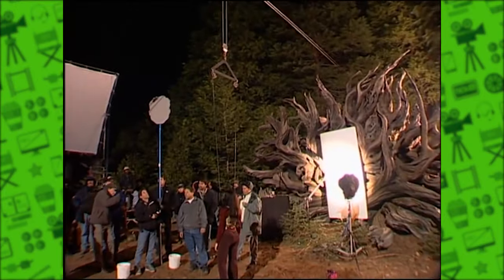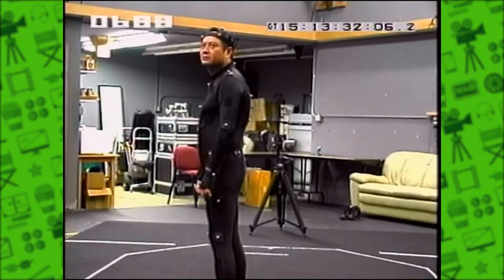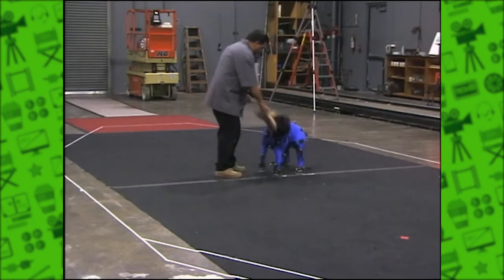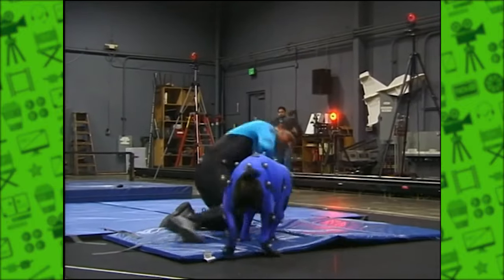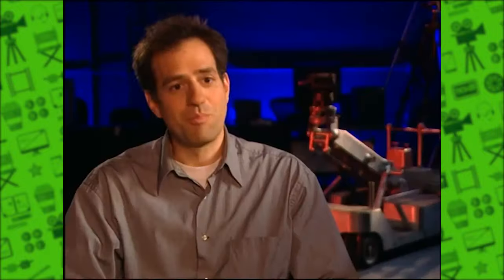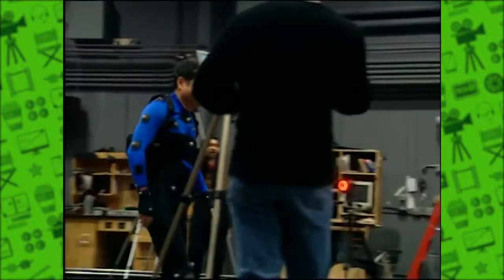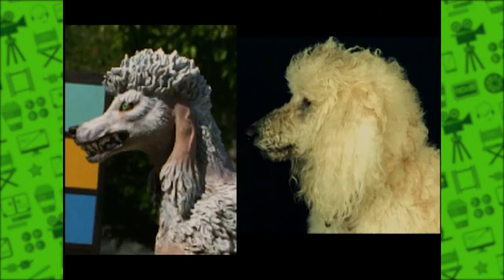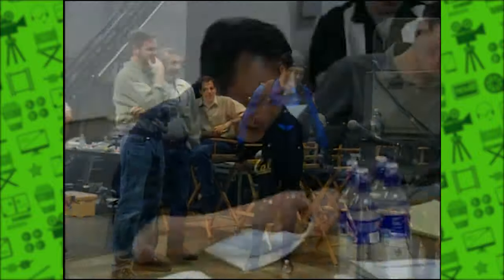HULK (2003) | Dog Fight Scene Featurette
Hulk "Dog Fight Scene" Featurette
Directed by Ang Lee and starring Eric Bana, Jennifer Connelly, Sam Elliott, Josh Lucas, Nick Nolte, Stan Lee.

Bruce Banner, a genetics researcher with a tragic past, suffers an accident that causes him to transform into a raging green monster when he gets angry.